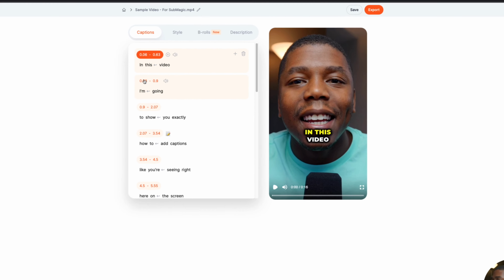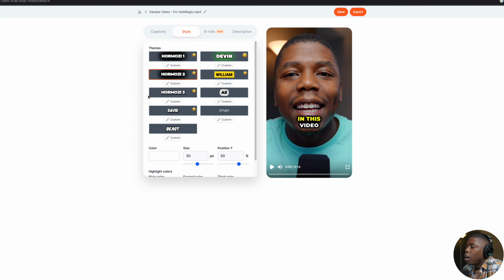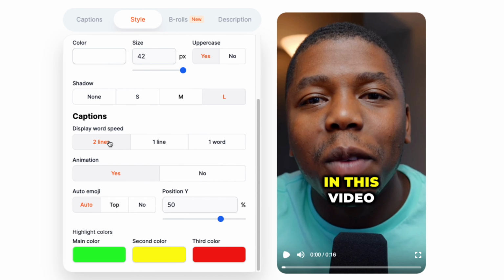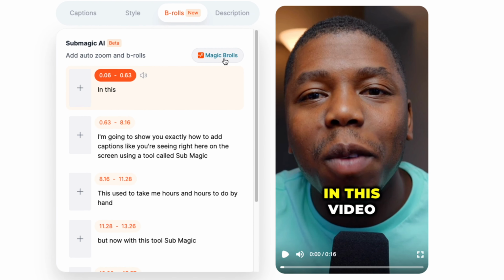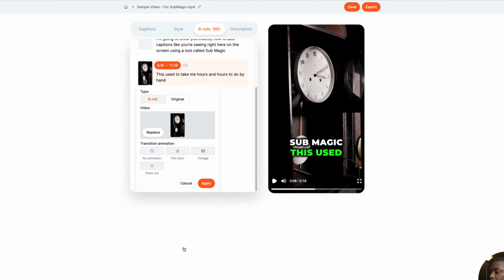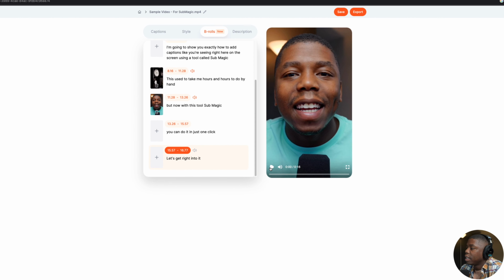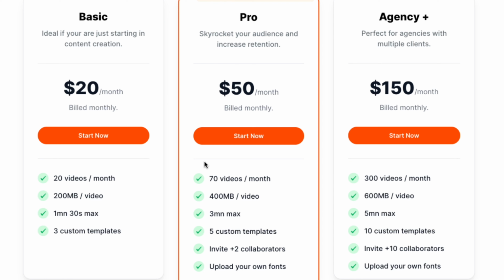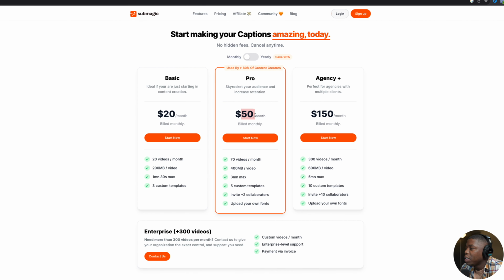Add Subtitles To Your Videos In 1 Click Using Submagic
🌟 Submagic transforms your video content by adding captivating subtitles instantly, making your videos more accessible and engaging. Whether you're a content creator, marketer, or just someone looking to enhance their videos, this video is for you!

Timestamps:
00:00 - Intro to Submagic
00:17 - How to Edit Captions
02:17 - Adding Custom Font Styles
03:51 - Automatically Add B-Roll
06:06 - AI Generated Descriptions and Hashtags
07:07 - Submagic Pricing
08:45 - Who is Submagic Best For?